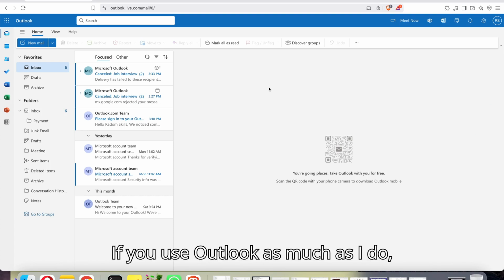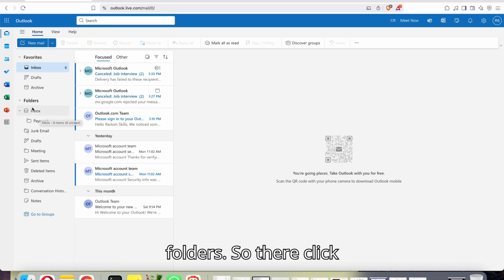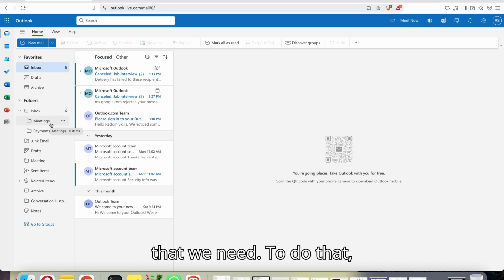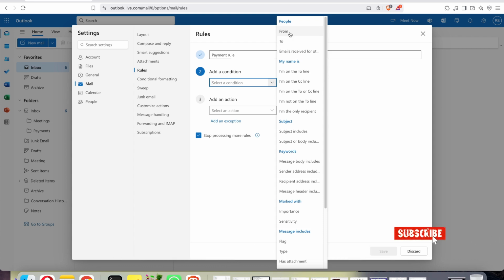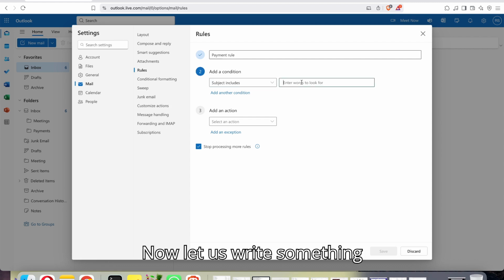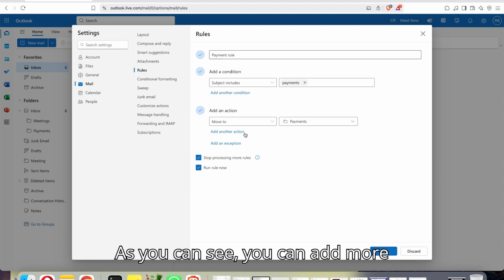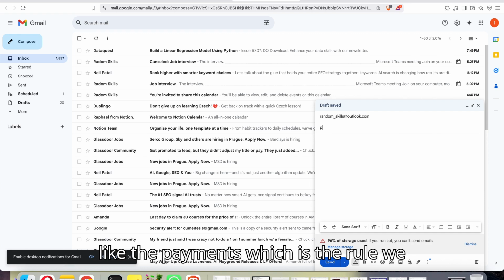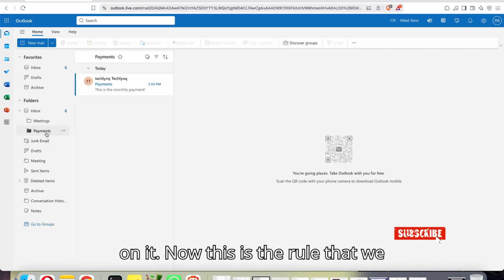Use Outlook Rules to Auto-Filter & Move Emails (No More Inbox Mess!)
Tired of a messy inbox? In this tutorial, you’ll learn how to use Outlook rules to auto-filter and move emails into specific folders—helping you organize your inbox and boost productivity!

Whether you're using Outlook 365, Outlook 2019, or Outlook on the web, this step-by-step guide shows you how to:

Create folders like “Payments” or “Meetings”

Set conditions based on email subject, sender, or keywords

Automatically move emails to the right folder using rules

Test and verify that the rule works as expected

This is perfect for anyone who wants to automatically sort emails in Outlook and avoid clutter. No technical skills needed—just follow along!

If you’ve ever wondered how to create rules in Outlook, how to auto-move emails, or how to organize Outlook inbox effectively, this video is for you.

0:00 - Introduction: Why Outlook rules are useful
0:08 - When to use email rules for sorting
0:24 - Problem: Emails from different sources
0:38 - Goal: Automatically move emails into folders
0:45 - Step 1: Create new folders in Outlook
1:09 - Naming folders (e.g., Payments, Meetings)
1:48 - Step 2: Access Rules settings in Outlook
2:05 - Navigate to Mail  Rules
2:13 - Click “Add new rule”
2:23 - Name your rule (e.g., Payment Rule)
2:34 - Add conditions: Subject includes “payments”
3:41 - (Optional) Add multiple conditions
4:00 - Step 3: Add an action – Move to folder
4:17 - Choose destination folder
4:30 - (Optional) Run rule now, add exceptions
4:45 - Save the rule
4:57 - Test the rule: Send an email
5:29 - Set subject to match the rule
5:51 - Check if email lands in correct folder
6:13 - Confirm the rule worked
6:17 - Final thoughts and request to subscribe